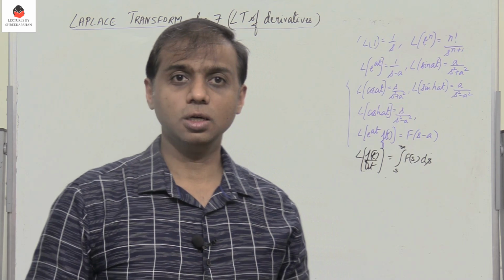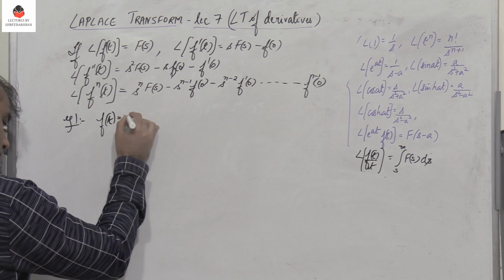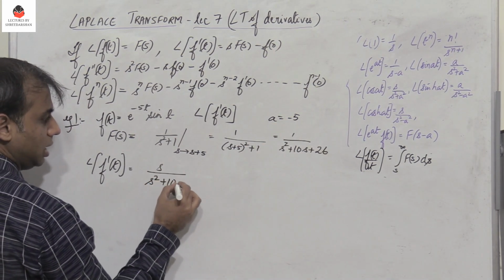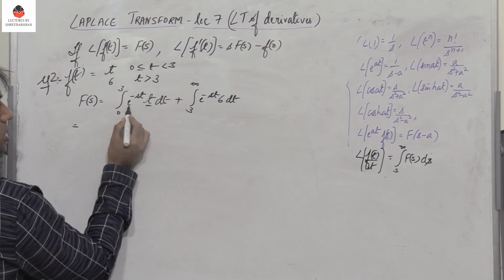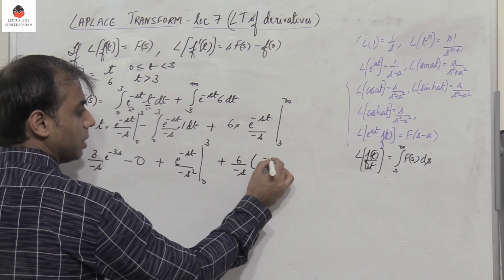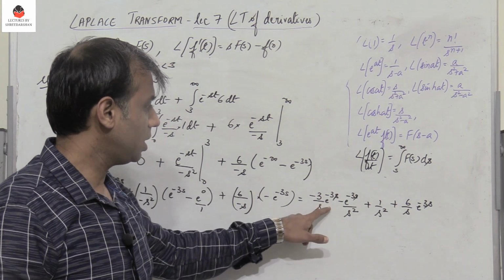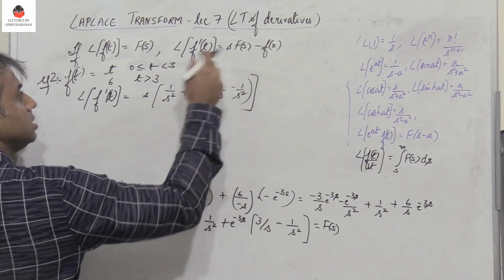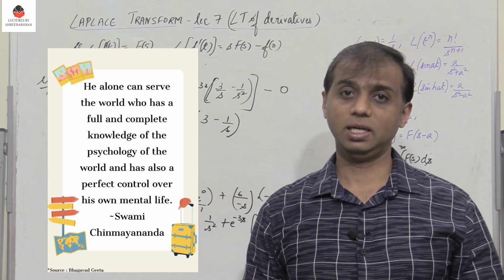Laplace Transform-Lecture 7| Laplace transform of Derivatives(with examples)|Engineering Mathematics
Laplace Transforms, Engineering Mathematics, Degree Mathematics, Transforms, Laplace, VTU, JNTU, Mathematics, Board Exams, BE, Engg, Engineering, First Shifting Theorem,